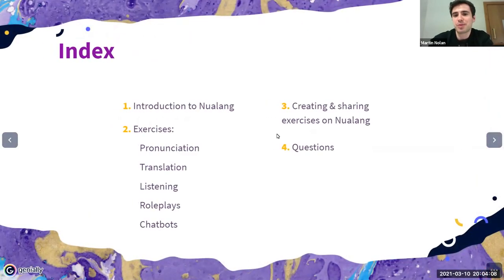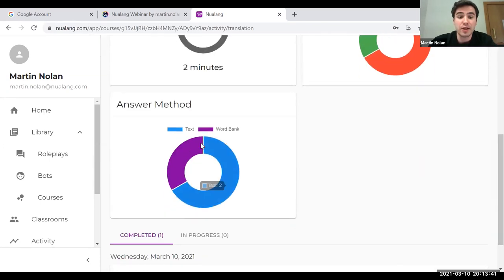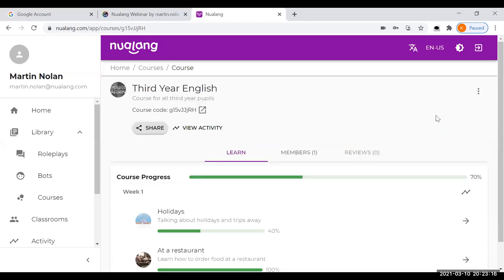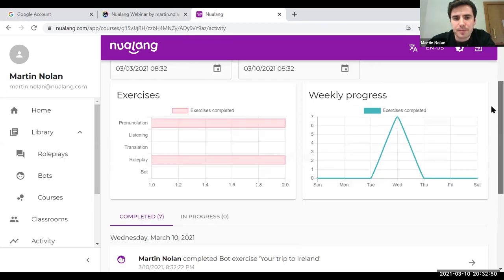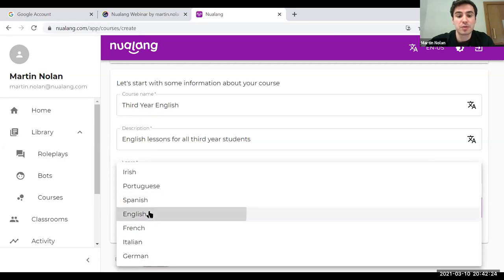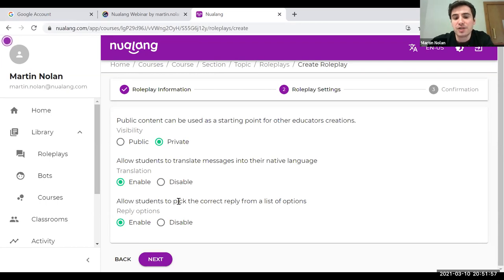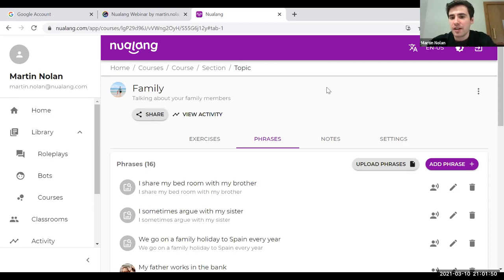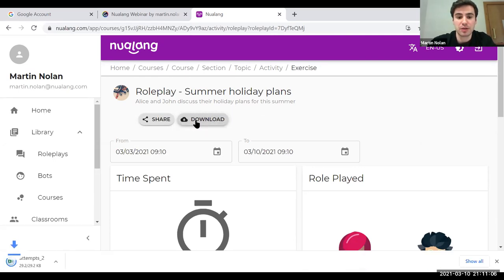Let's get talking with Nualang!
Exploring how Nualang can promote speaking skills and support pronunciation practice using innovative chatbots.

In this webinar, we demonstrate how Nualang can be used to help students to practise their speaking independently for FREE at home as well as in school. We will go through:

- How you can create private lessons which you can then share publicly such as:
- Pronunciation - Using text-to-speech technologies test yourself against the model pronunciation and see if you can get 100% match
- Listening - Test students listening with phrases uploaded by you
- Translation - Translate any phrases that you upload onto the platform
- Roleplays - Create a scripted conversation between chatbot characters and see if your students can remember all their lines
- Signing your students up to your private course